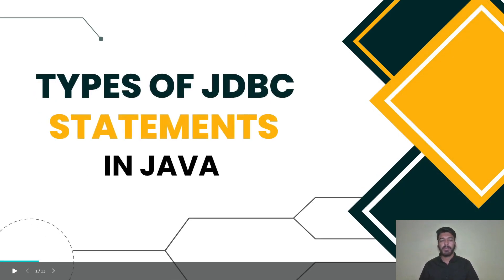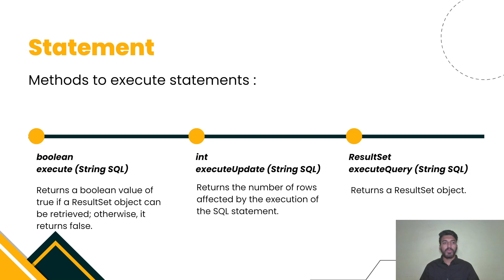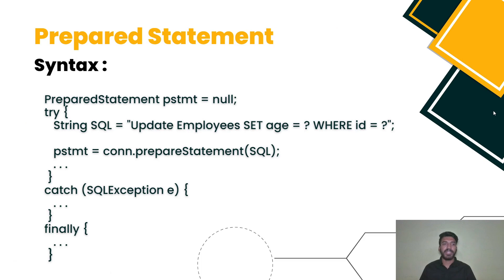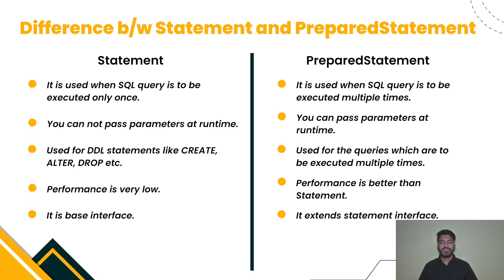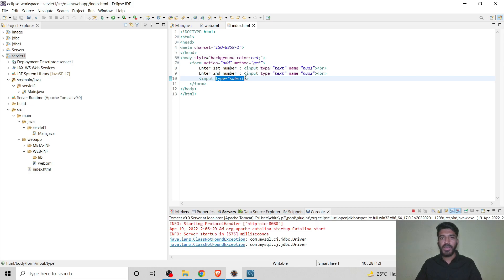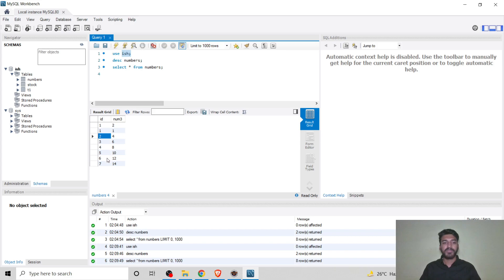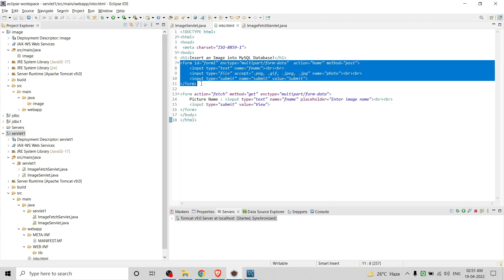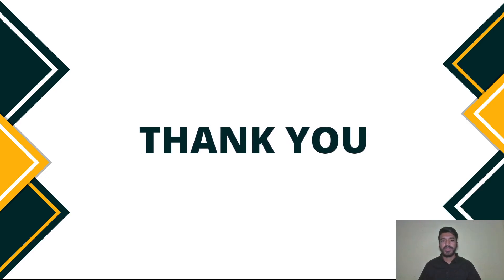JDBC Statements | Statement, PreparedStatement and CallableStatement in Java | Servlet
What is Statement?
What is PreparedStatement?
What is CallableStatement?
Comparison between Statement and PreparedStatement
Practical Implementation

Advanced Java 3rd Internal Assignment
Name :- Chirag Sharma
Roll No :- IT-2K19-11
College :- International Institute Of Professional Studies (IIPS)
University :- Davv
Topic for Video Presentantion :- Statement and PreparedStatement